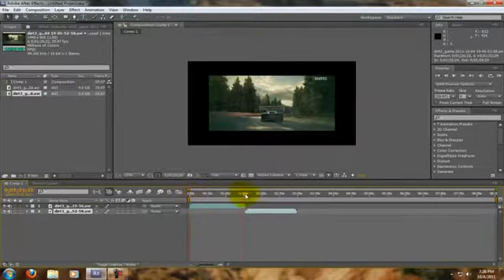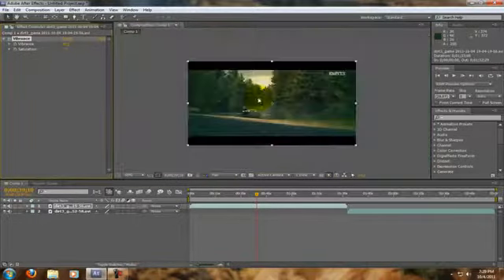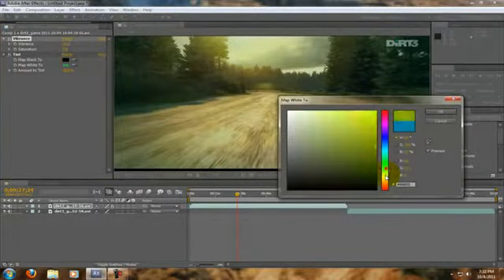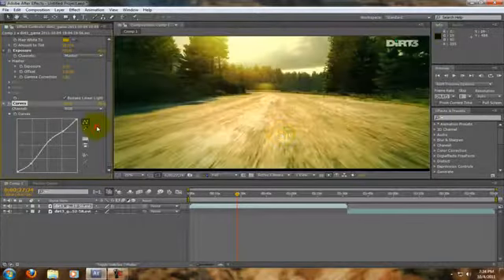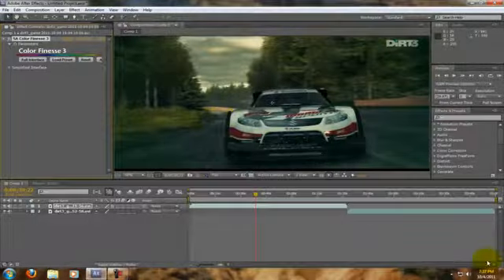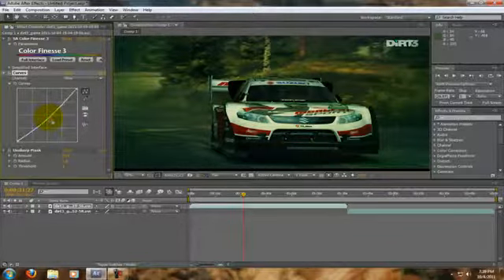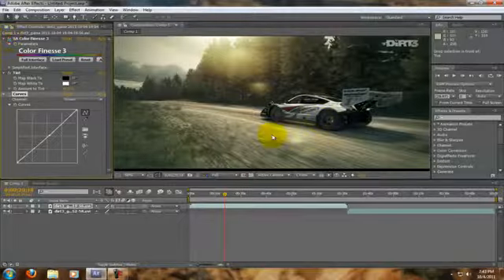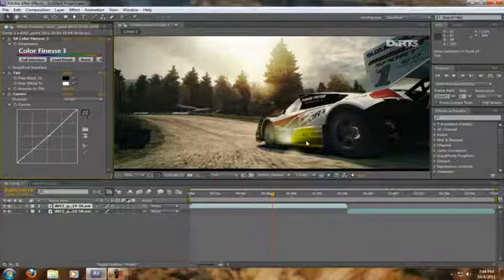Color Correction Tutorial - Adobe After Effects